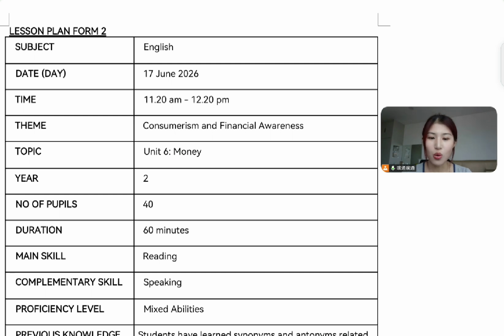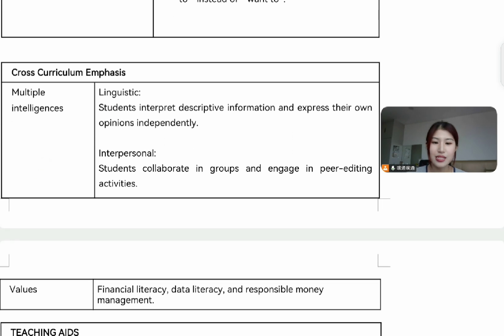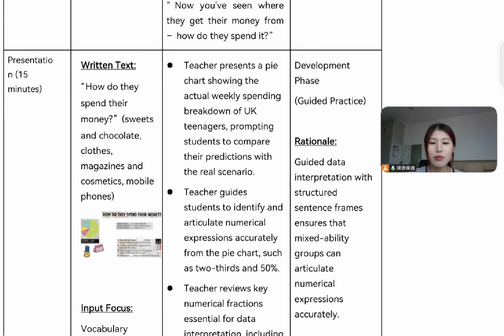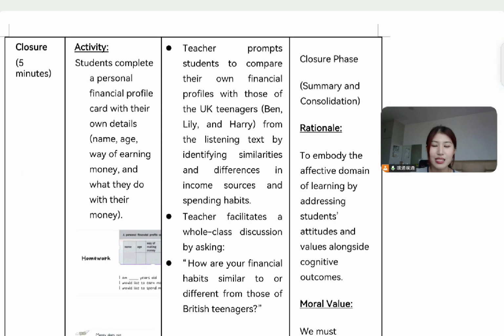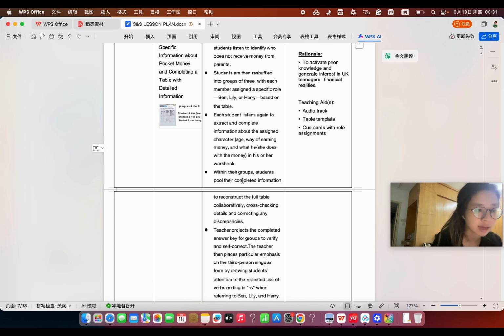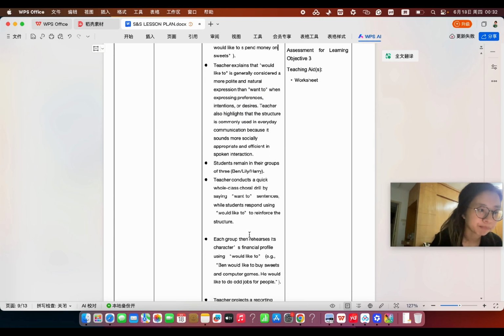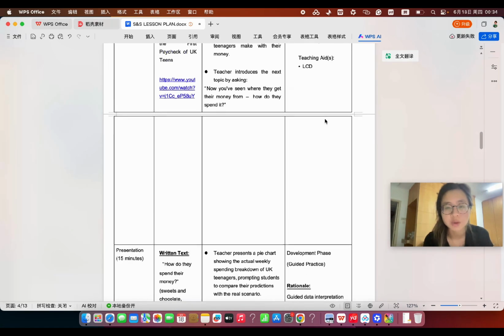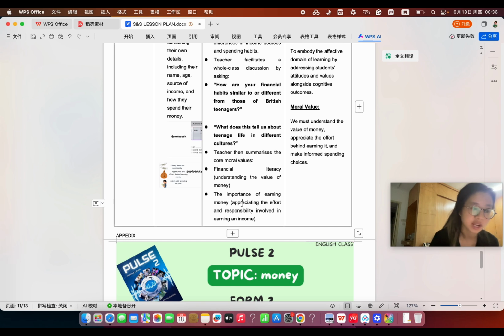PQE7015_Task3_Serena & Carol